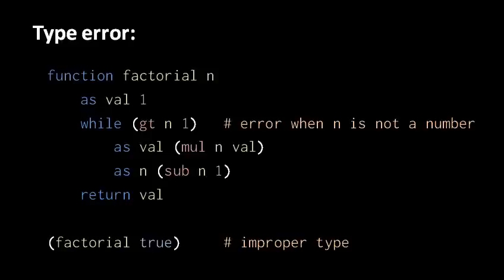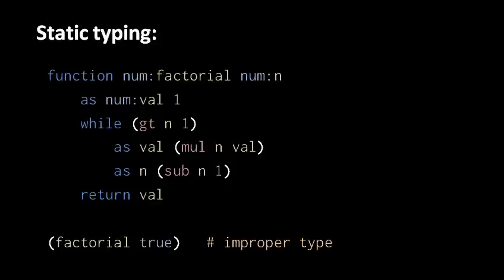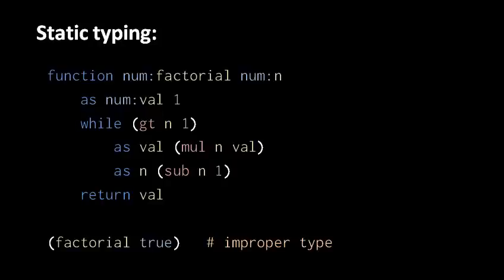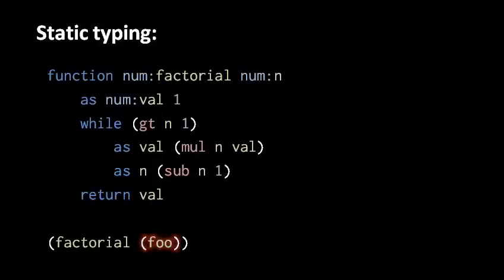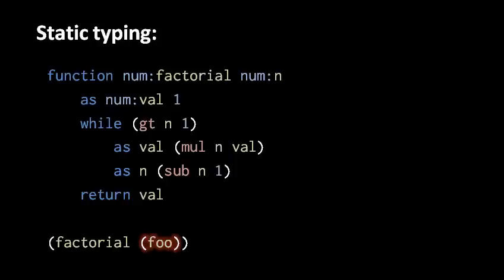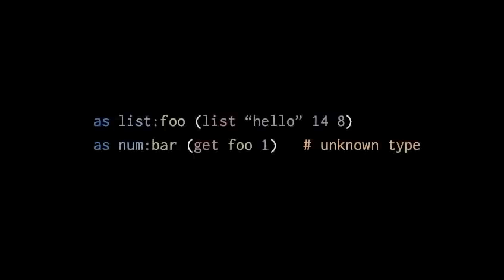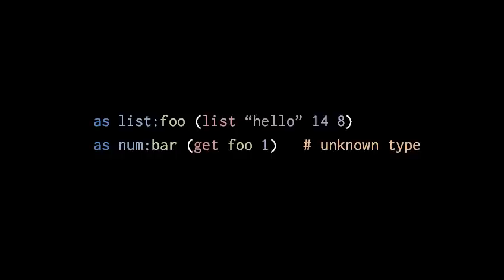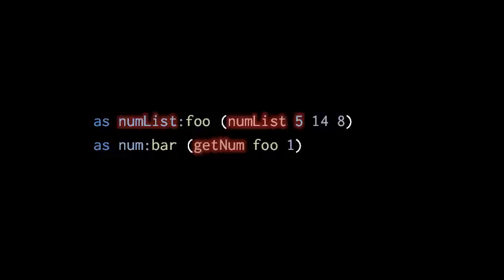Programming Languages - 4 of 12